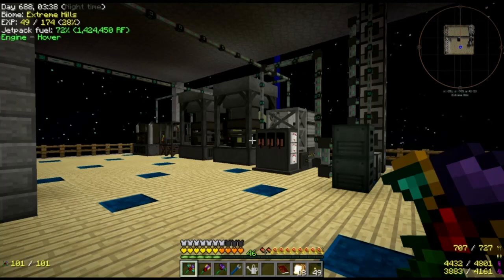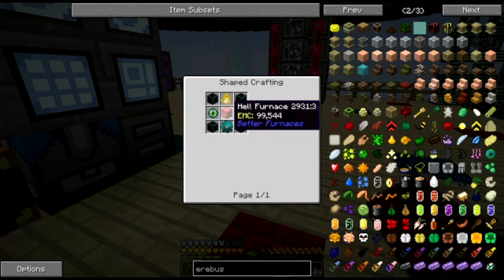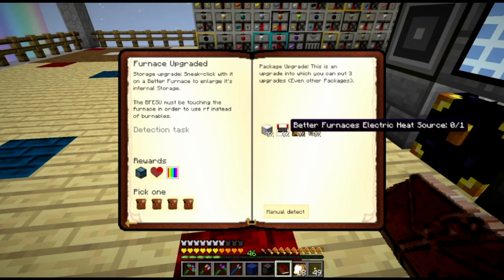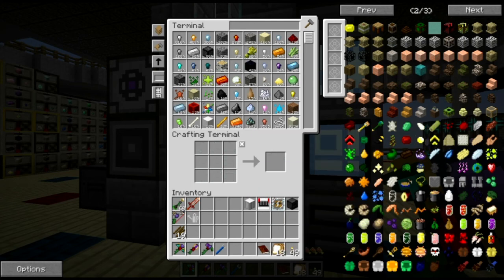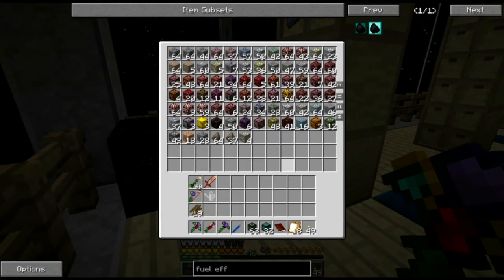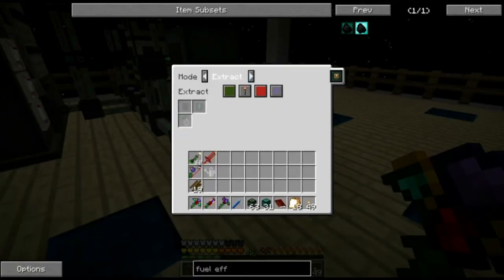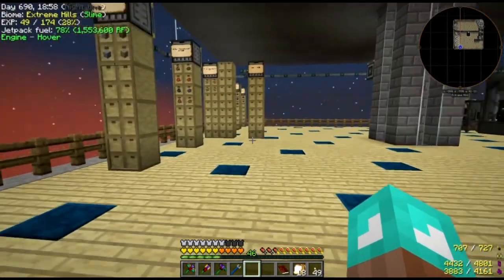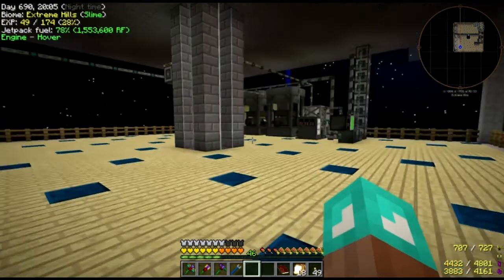Project Ozone 2 Titan Mode, Episode 24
Today is ore processing day.  I'll be using Magneticraft ore tripling as the centerpiece of ore processing for quarries, so I'm setting it up now since I have some of the ores coming in from the mining laser I recently got going.